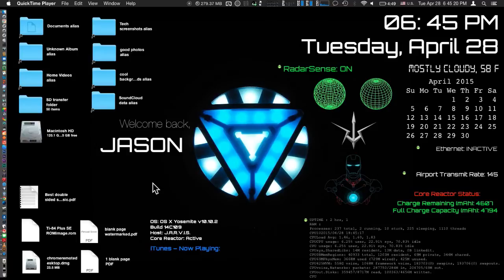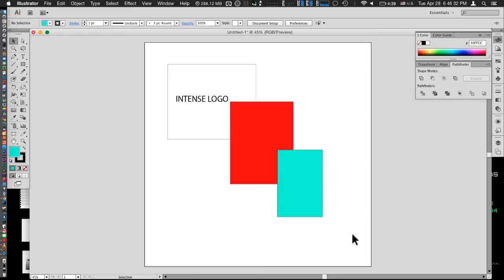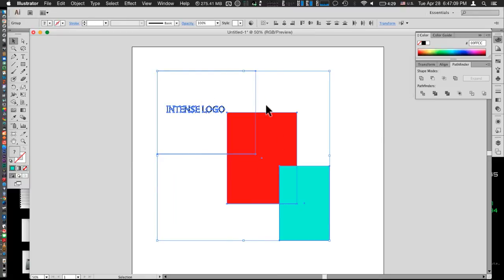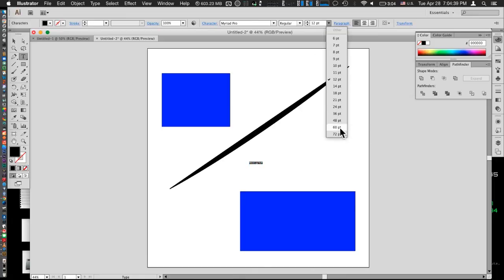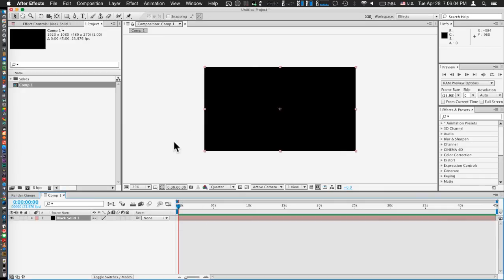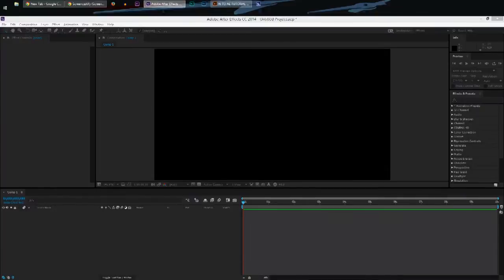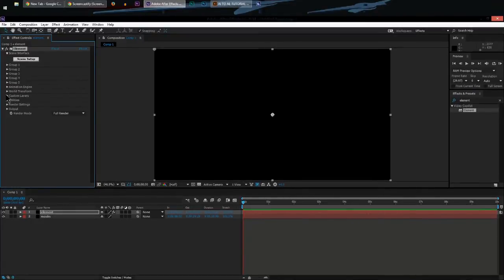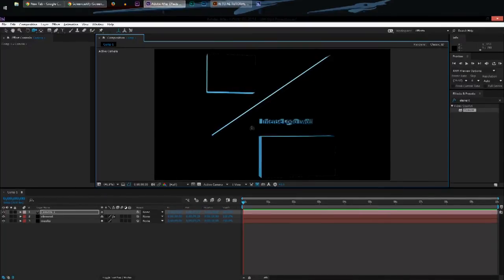Edit Adobe Illustrator Logos in Element 3D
The second tutorial by B–1 Studios in which I discuss a few ways to get a logo which you create in Adobe Illustrator into the Video Copilot plugin Element 3D, giving you tons of creative options. I'm using V1.6, but things shouldn't have changed too much in Element V2.

The process involves creating a logo, (I recommend having a good logo already made in Adobe Illustrator; I don't really go in depth on how to create logos) converting your logo into masks in Adobe After Effects, and then linking the masks to a separate Element 3D layer.

Get Element 3D here! I highly recommend it.

(At 7:25, I had to make a quick transition to a school computer since I don't own a copy of Element 3D, in case you were wondering why I suddenly switched from Mac to Windows. The Illustrator file I used, however, was exactly the same throughout the entire tutorial.)